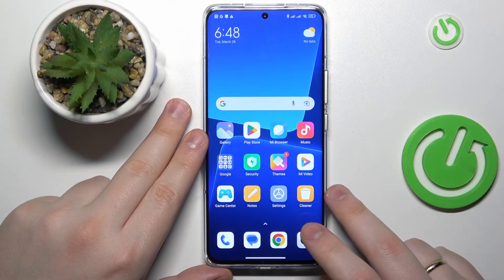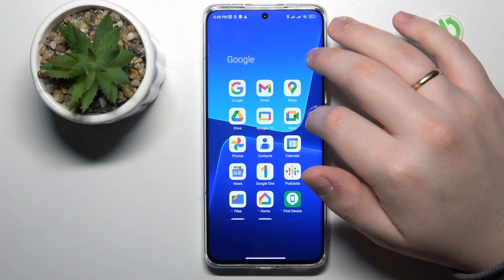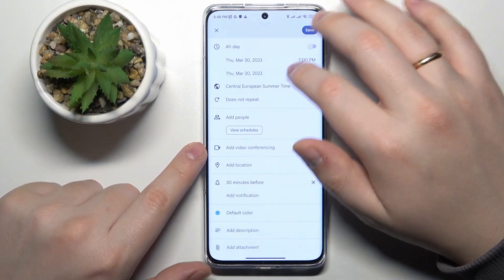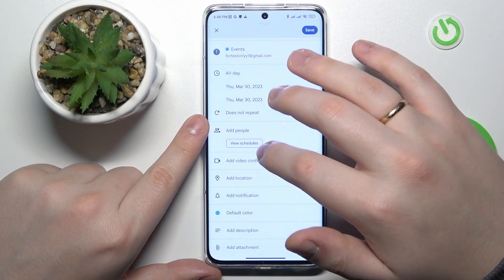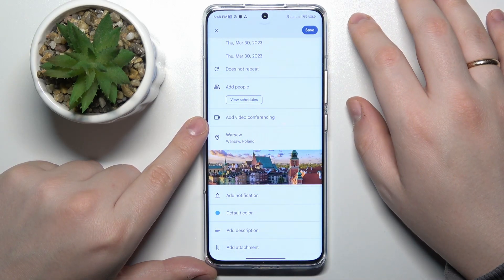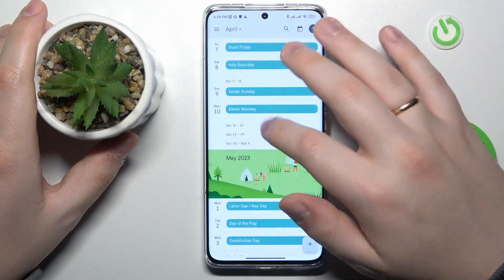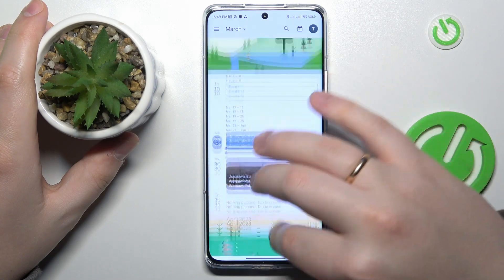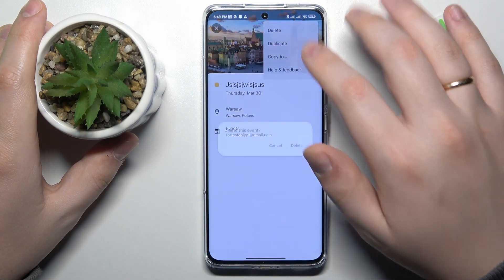How to Add Event to Calendar on XIAOMI 13 Pro - Use Calendar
The Calendar app is an essential tool that helps you keep track of important dates, appointments, birthdays and events. Now, we would like to show you how to add events to Calendar in your XIAOMI 13 Pro.

How to add event to calendar on XIAOMI 13 Pro? How to create event to calendar on XIAOMI 13 Pro? How to use Calendar app on XIAOMI 13 Pro?